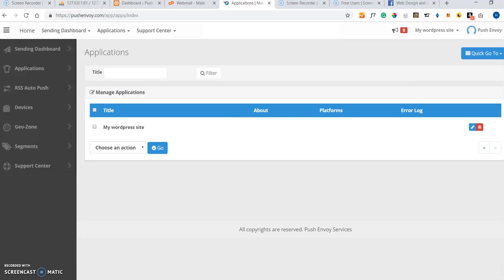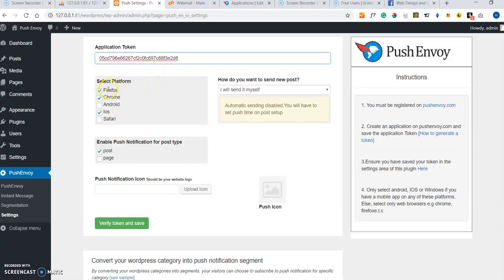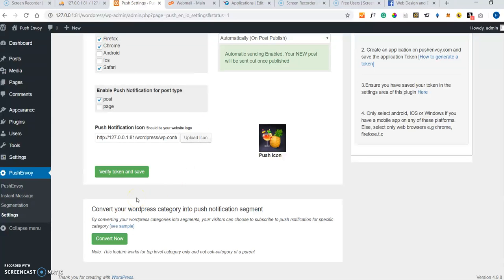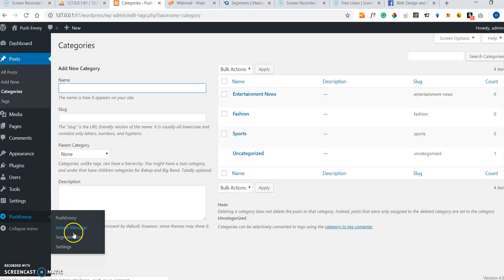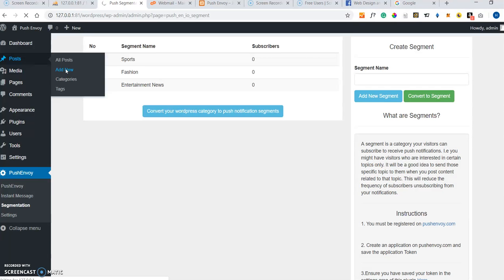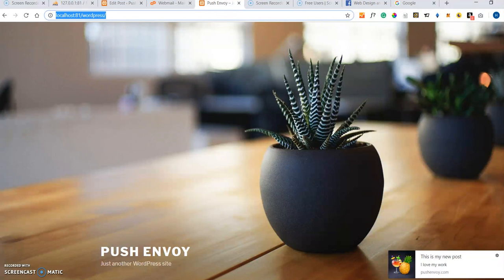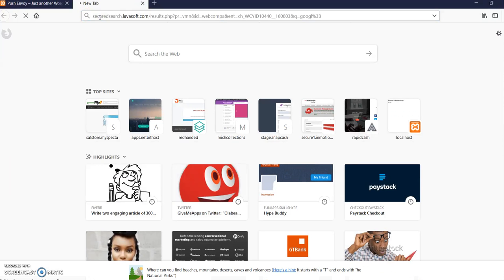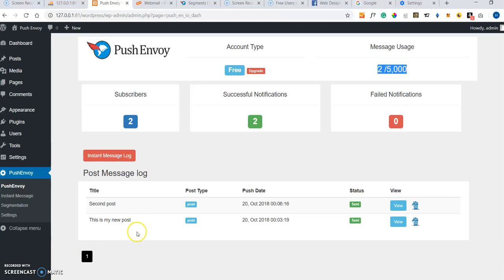Setup Push notification on your wordpress website part 4